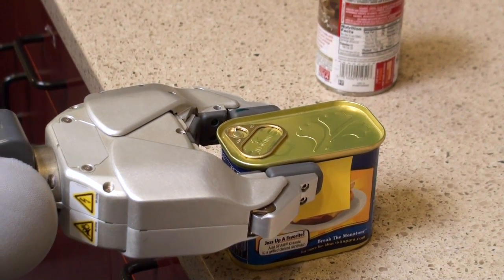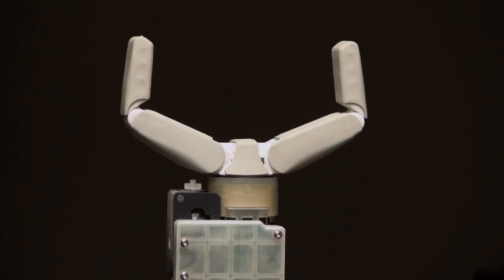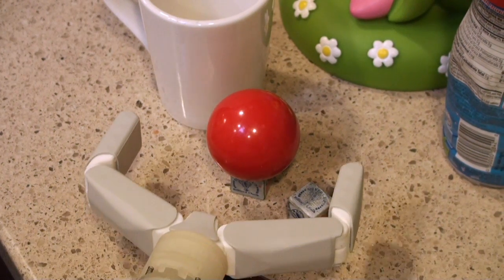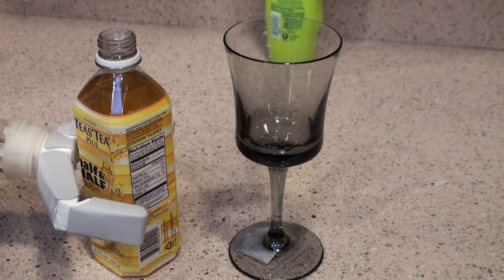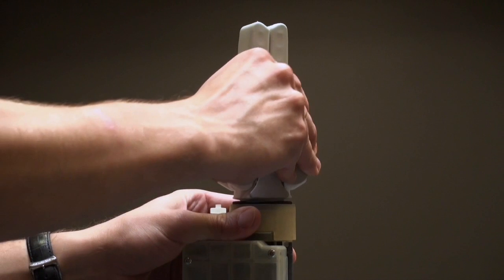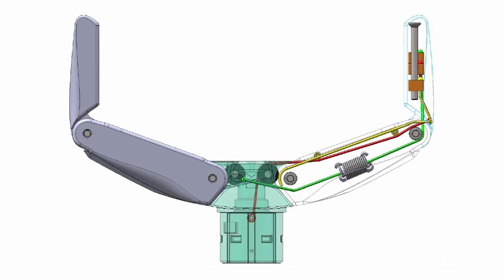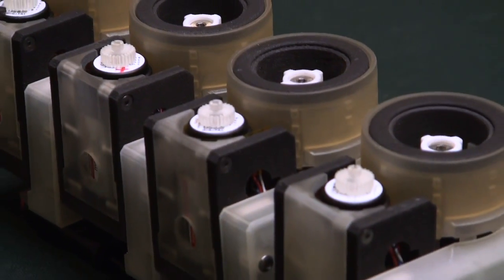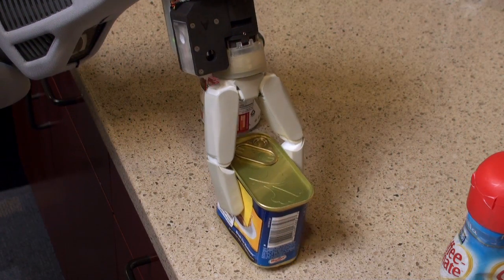Willow Garage Velo 2G Gripper